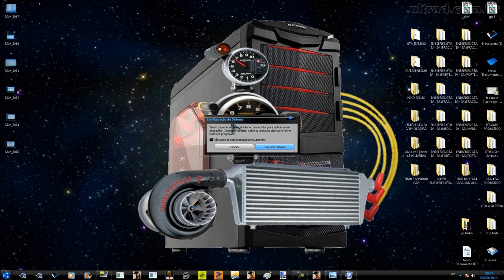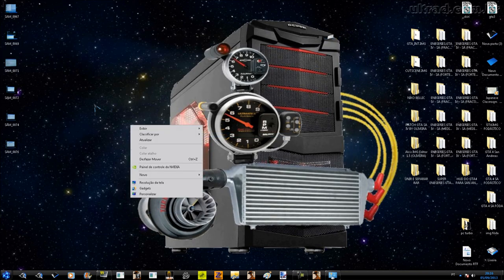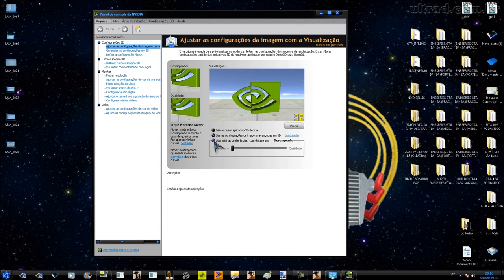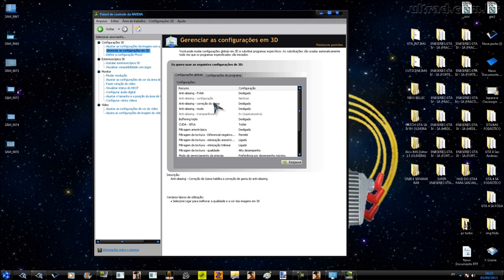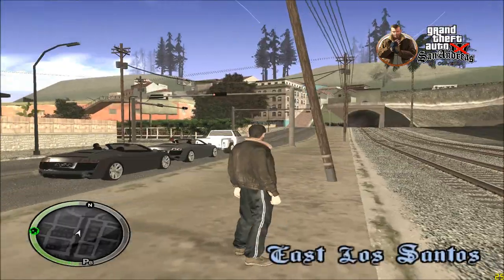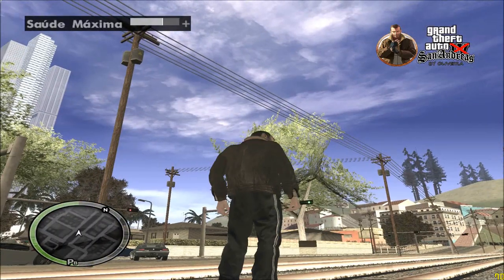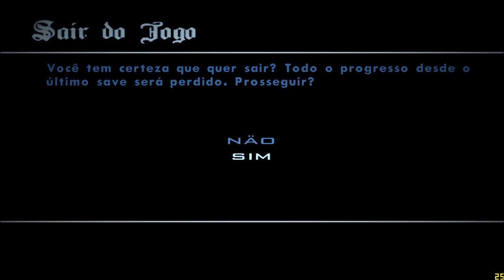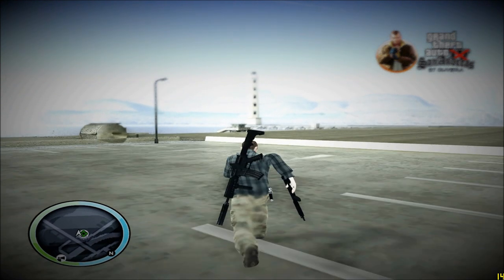TUTORIAL BÁSICO DE CONFIGURAÇÃO PARA MAIS DESEMPENHO NO SEU PC BY OLIVEIRA FULL HD 1080p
FAÇA RAPIDAMENTE ESTE TUTORIAL BÁSICO
E AUMENTE O DESEMPENHO DO SEU PC EM JOGOS
Link Download ENBseries: